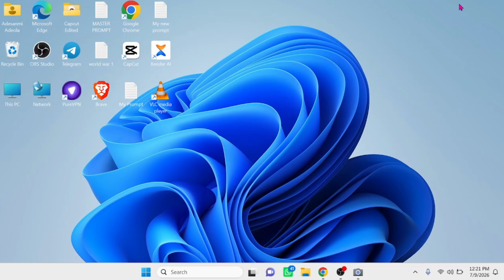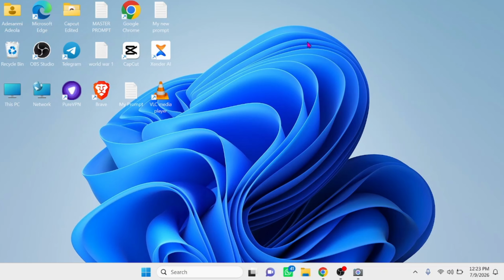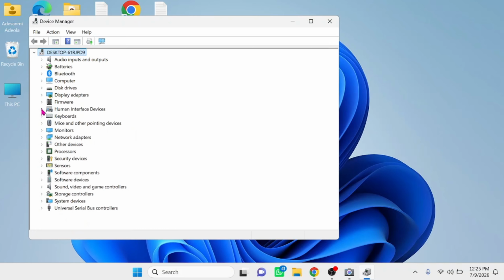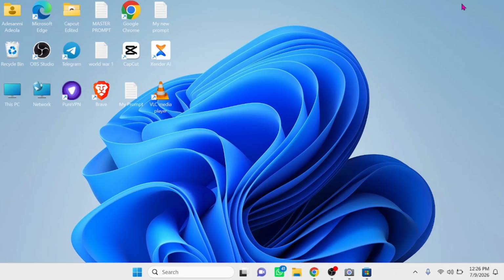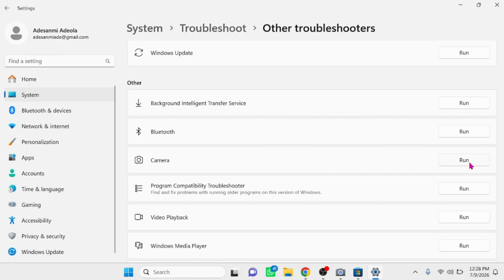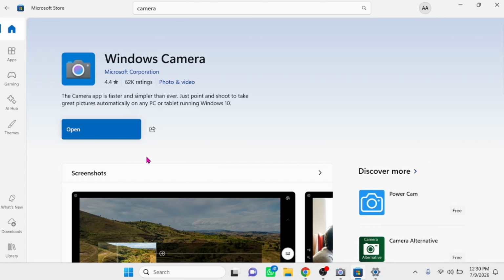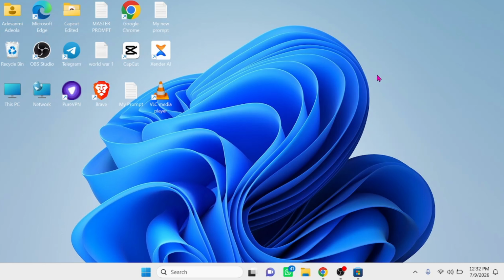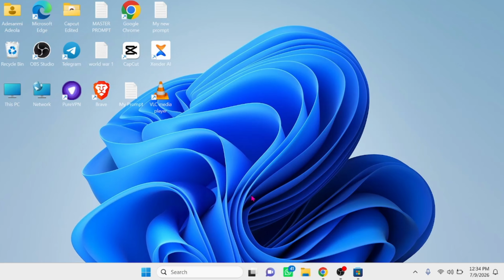Laptop Camera Not Working in Windows 11? Black Screen, or Not Opening!🔧 Fix Webcam Not Detected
If your laptop camera is not working in Windows 11, this step-by-step guide will help you fix webcam detection problems, black screen issues, and camera apps that refuse to open.

Learn how to check privacy settings, update or reinstall camera drivers, troubleshoot Windows services, and apply the most effective fixes to get your webcam working again.

Whether you use your camera for meetings, classes, streaming, or recording, these proven solutions will help you quickly restore full functionality.

Follow along and have your webcam back online in minutes.